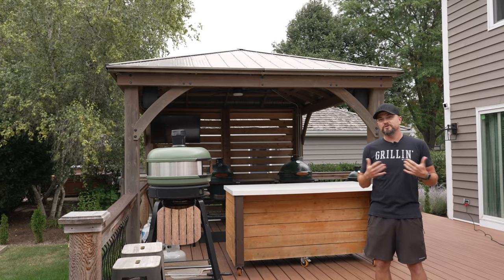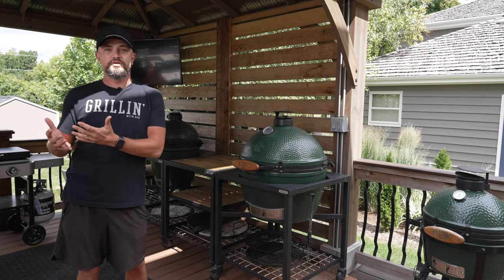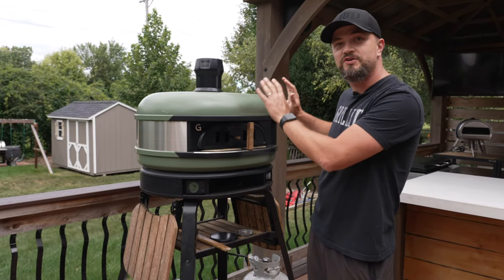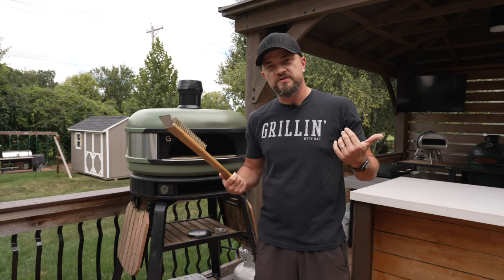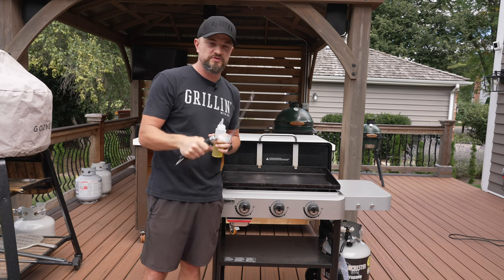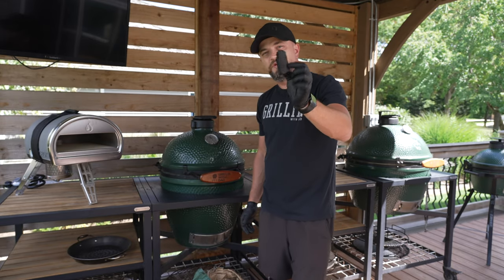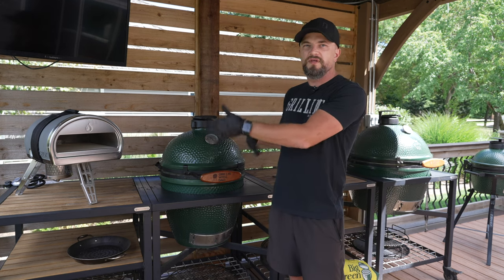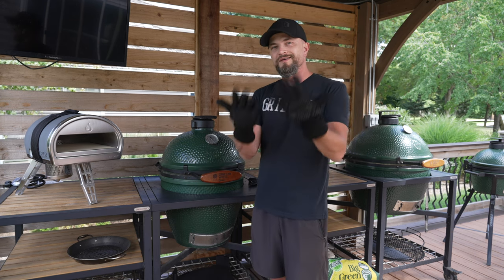Is this the ULTIMATE backyard grill setup?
Welcome to my backyard and my grill paradise. I've been working on this setup over the last few years. The goal was function and easy maintenance. Take a look and let me know what you think.

All the products I talk about are listed below.

►Outdoor Setup◄

Prep Table

►Grills◄

►Accessories◄